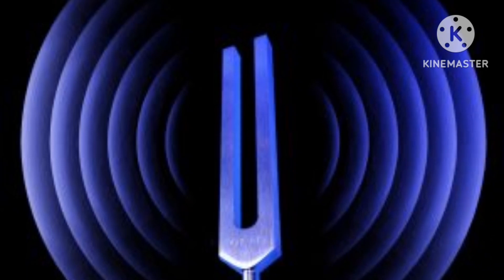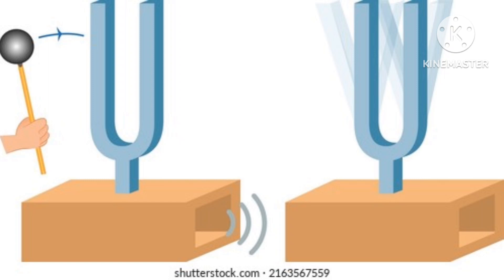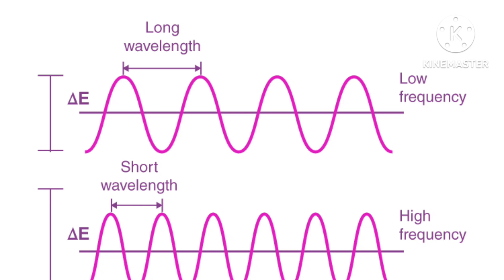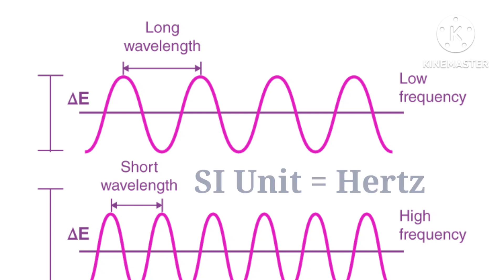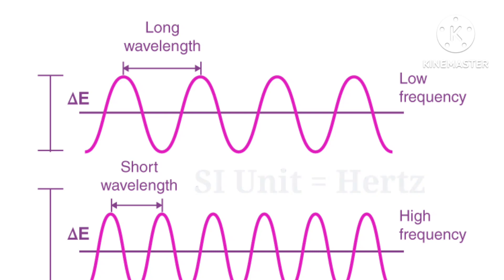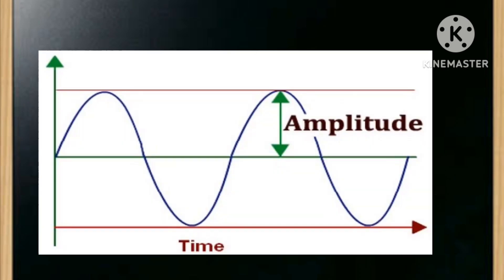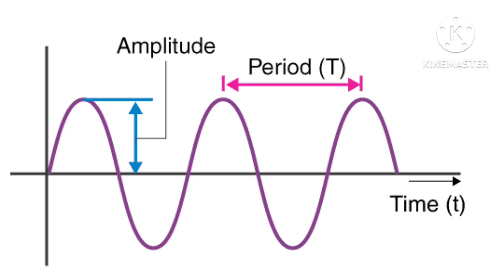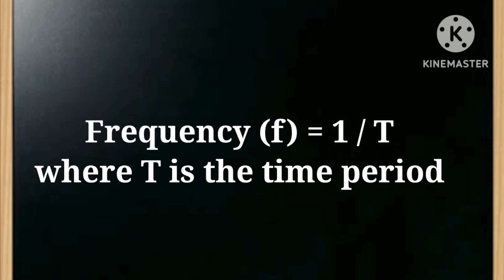Sound | Sound and Vibration | Physics sound